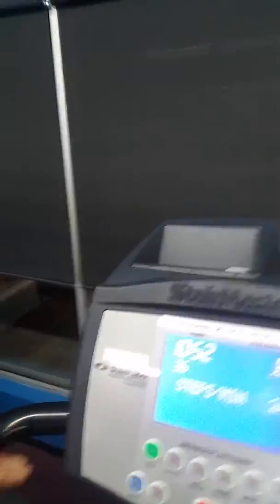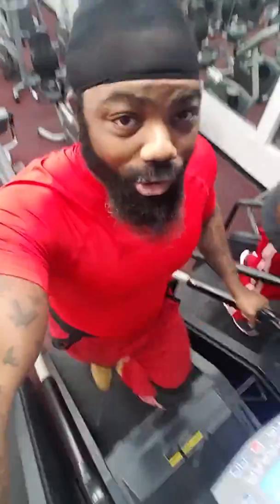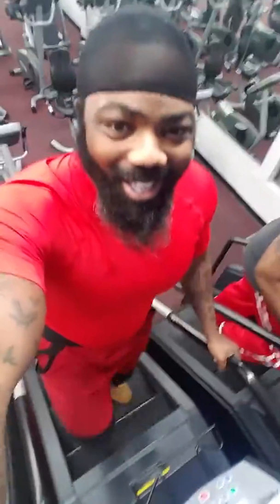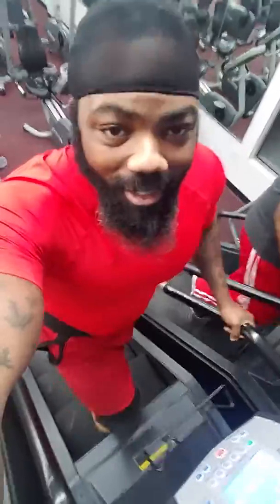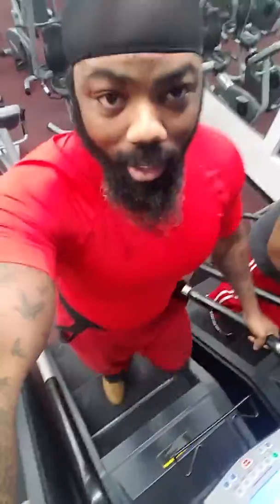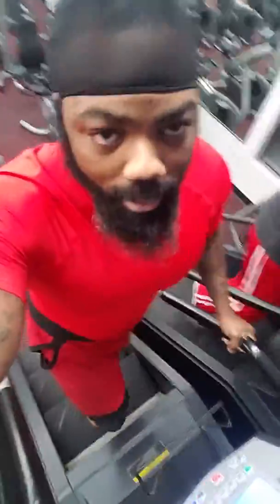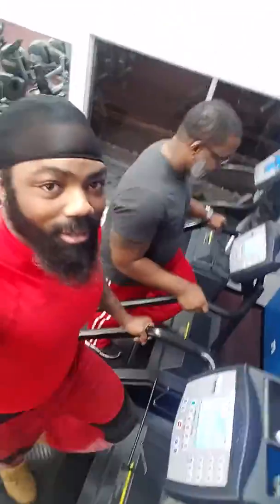Warm up: Stepper